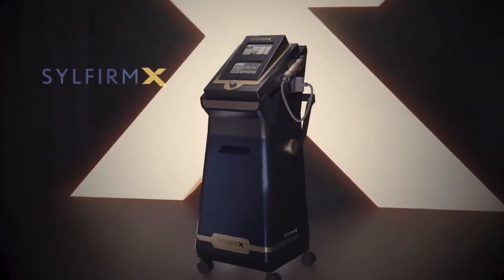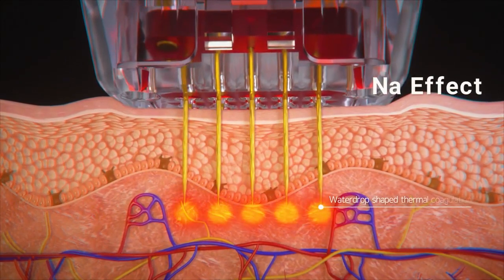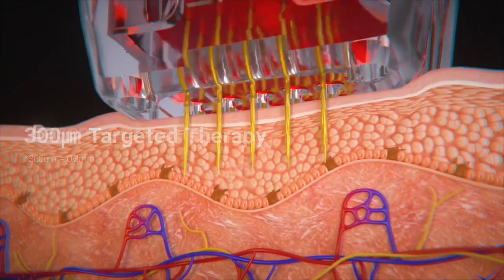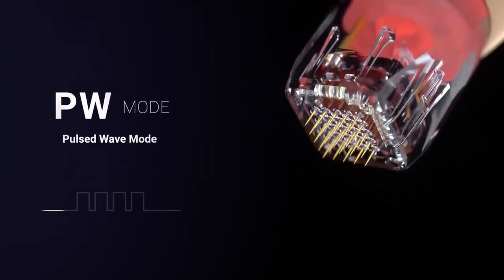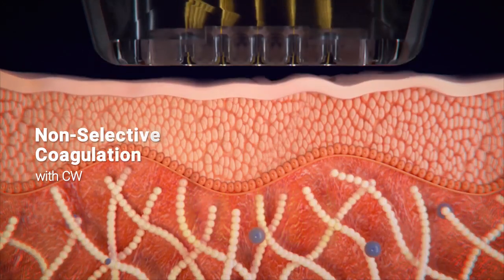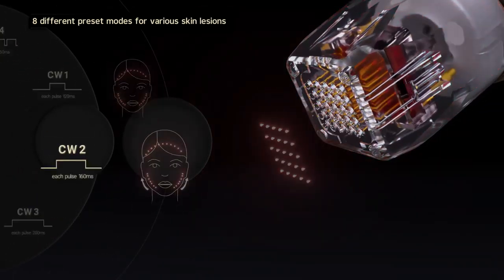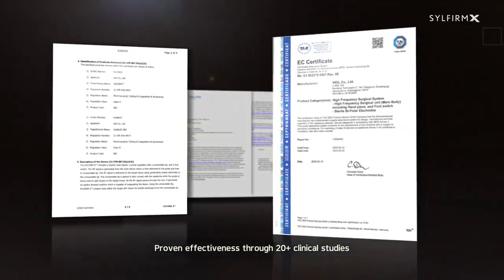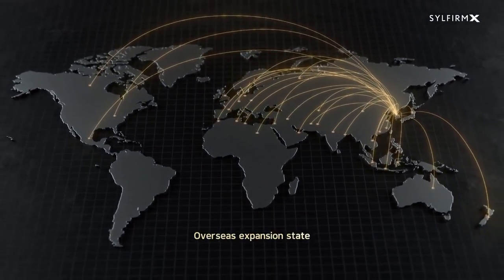Sylfirm X - Dual Wave RF Microneedling System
Sylfirm X is een klasse apart voor RF microneedling. Het is 's werelds eerste dual-wave RF-microneedling-systeem met klinisch aangetoonde resultaten.

Sylfirm X is een veelzijdig radiofrequent (RF) microneedling-apparaat en biedt ongelooflijk veel behandelmogelijkheden; huidverjonging, melasma, acne, acnelittekens, pigmentatie, textuur, poriegrootte, huidverslapping en meer.

Sylfirm X is het enige apparaat met een dual wave radiofrequentie en 8 verschillende modi en het breedste dieptebereik van de naald van 0,3-4,0 mm in vergelijking met andere RF-micronaaldsystemen ter wereld. In tegenstelling tot conventionele RF-micronaaldsystemen, die alleen Continuous Wave (CW) hebben, heeft Sylfirm X zowel CW als Pulsed Wave (PW).

De gerichte therapie van 300 μm van Sylfirm X richt zich op de papillaire dermis net onder het basismembraan. Deze specifieke functie pakt nauwkeurig de symptomen van gepigmenteerde en/of vasculaire laesies aan, versterkt het basaalmembraan en verhoogt de collageenproductie, waardoor de algehele gezondheid van de huid wordt verbeterd en alle tekenen van vroegtijdige huidveroudering worden omgedraaid.

Sylfirm X is een minimaal invasieve behandeling, de meeste cliënten vinden de behandeling met Sylfirm X draaglijk. Sommigen kunnen een licht prikkelend gevoel ervaren wanneer de naald tijdens de behandeling de huid binnendringt. Op verzoek kan echter een verdovende crème worden aangebracht om ervoor te zorgen dat cliënten een comfortabelere ervaring hebben.